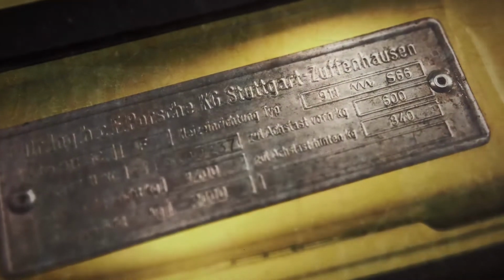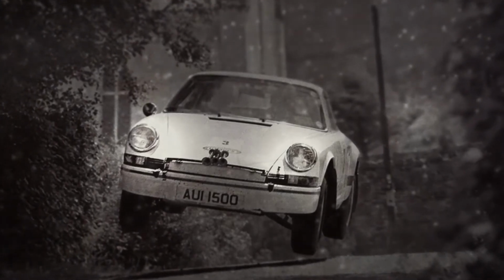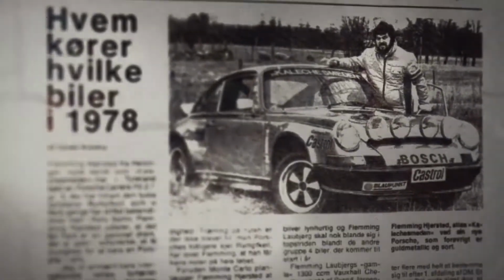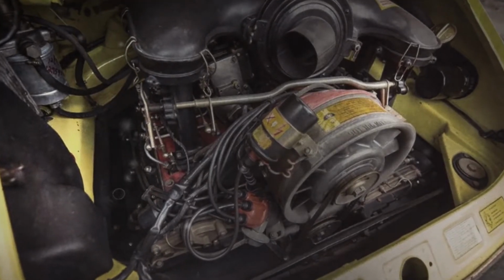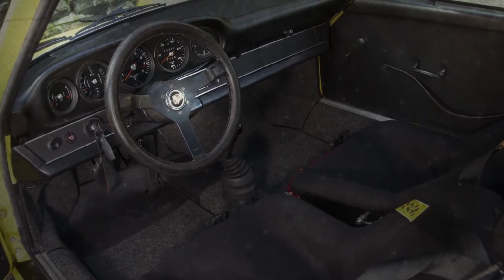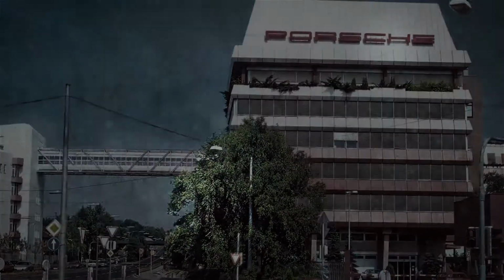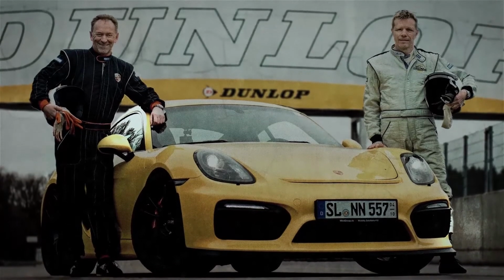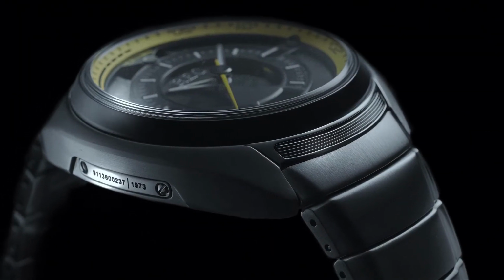VIN RS HD 1080P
The 901 RS Limited Edition incorporates recycled parts from one of the most sought-after and iconic sports cars ever built – the 1973 Porsche 911 Carrera RS 2.7. The 901 RS even goes a step further, as this particular RS donor car sports an impressive racing pedigree – and features our first ever custom-designed stainless steel bracelet!